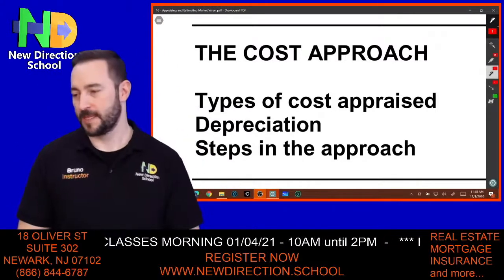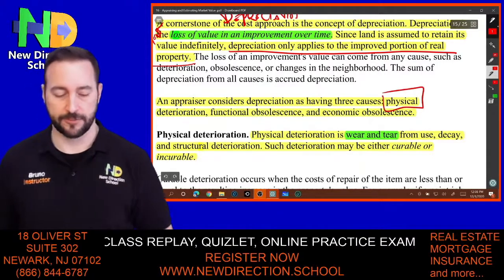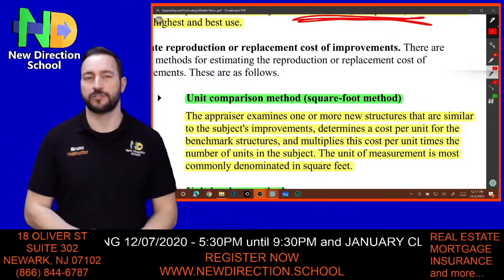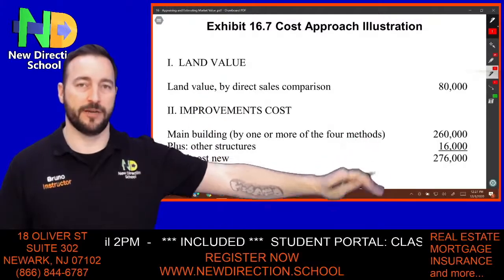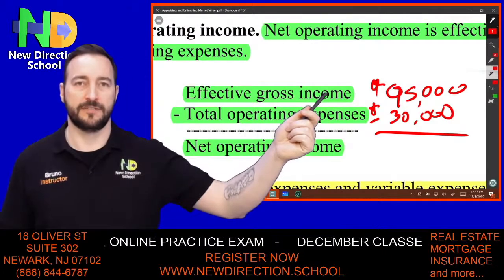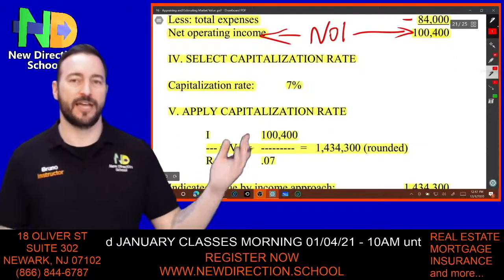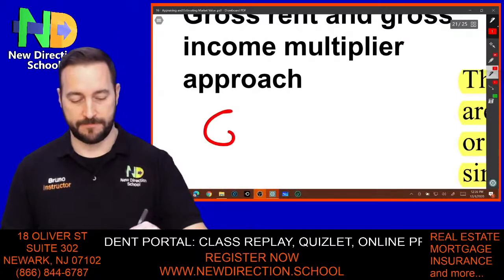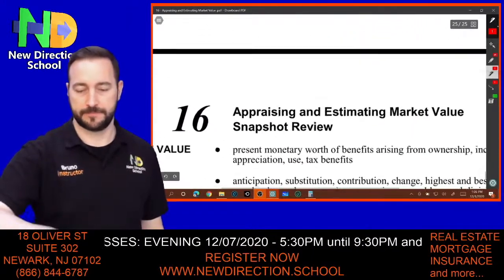New Direction School Live Stream